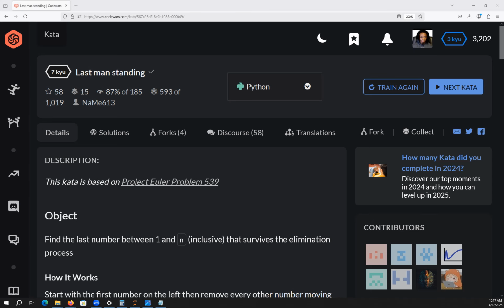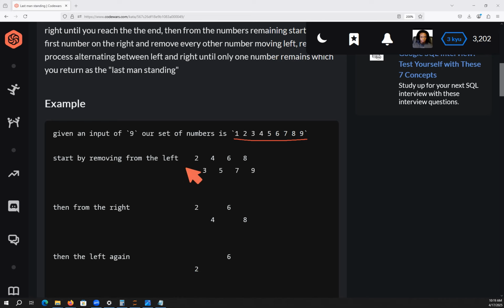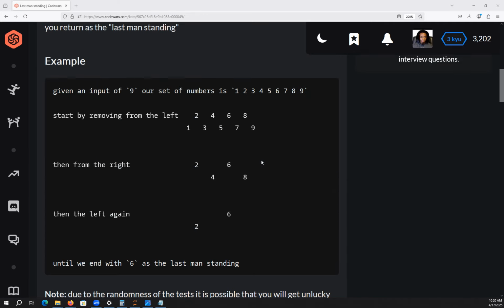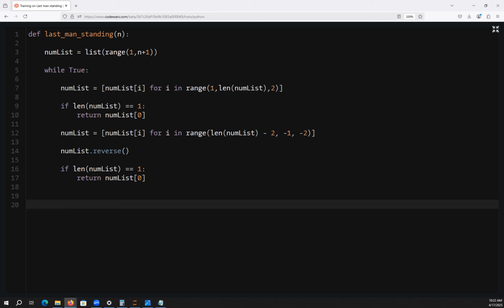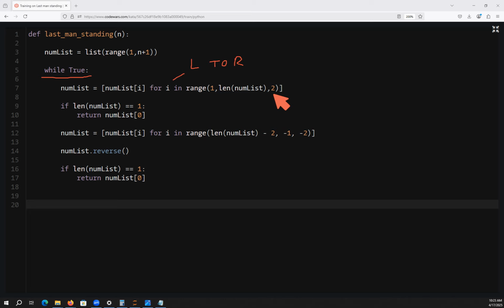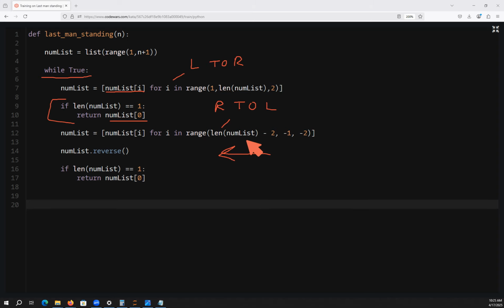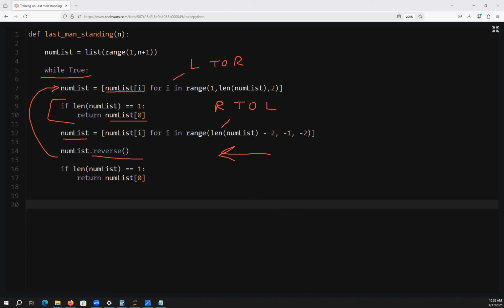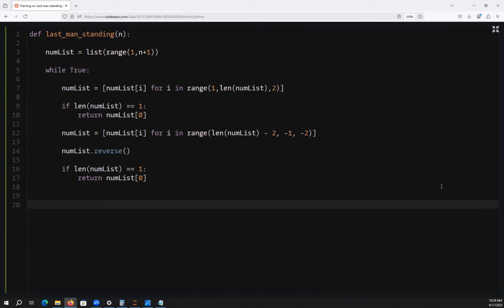Code Breakdown #110 - Last Man Standing - Python - Codewars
In this Python exercise you're asked to generate a consecutive sequence of integers then remove every other number going left to right, then right to left then back again until there is only one number left.